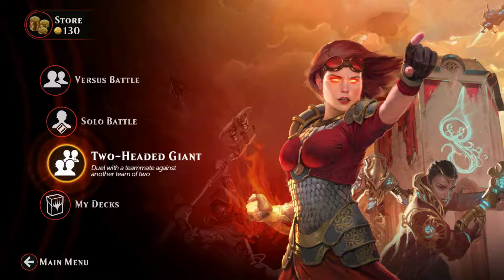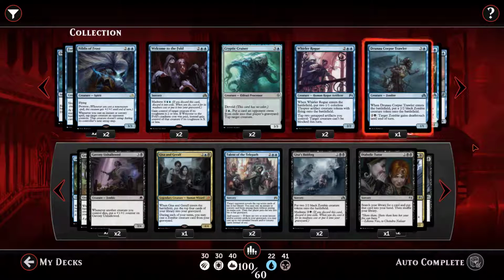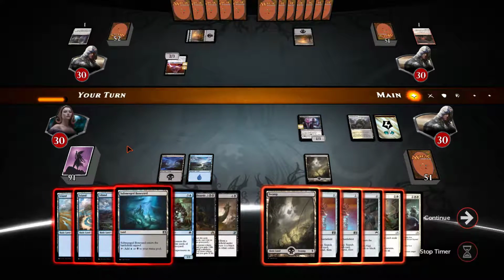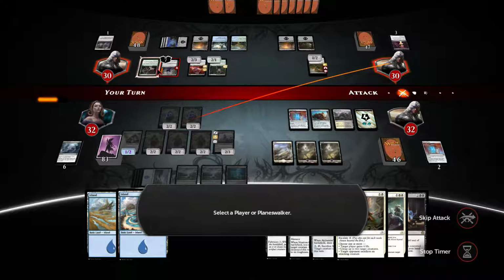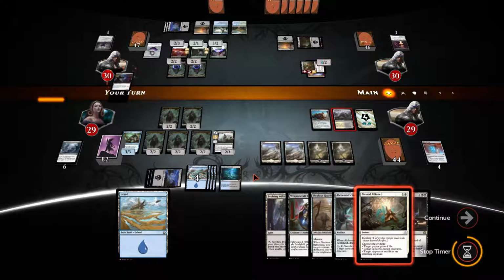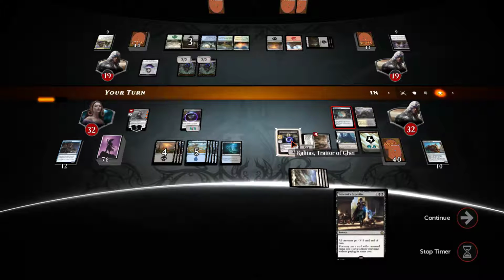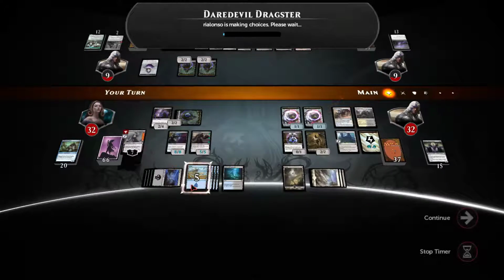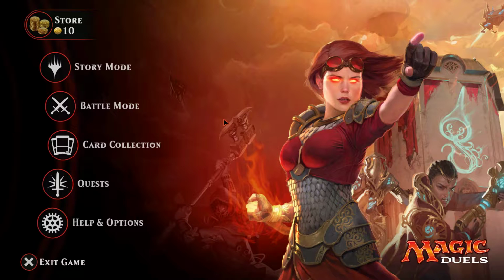MAGIC DUELS - BLUE BLACK ZOMBIE DECK - TWO HEADED GIANT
TheLOSTJoker plays MAGIC DUELS. Hey guys this is my Blue/Black Jace/Liliana Deck. Primarily to be used in two headed giant matches for late game DESTRUCTION!